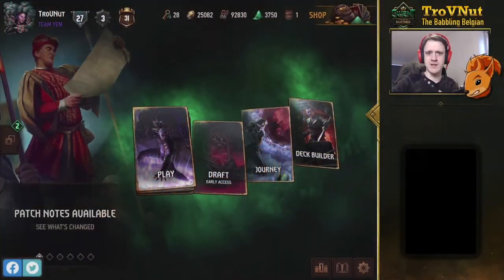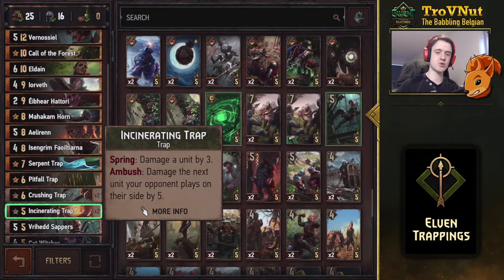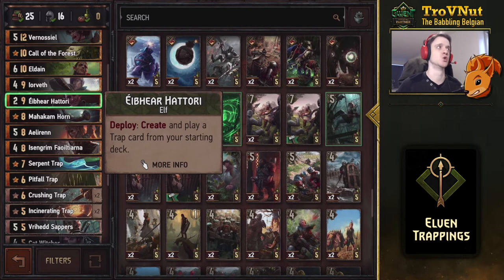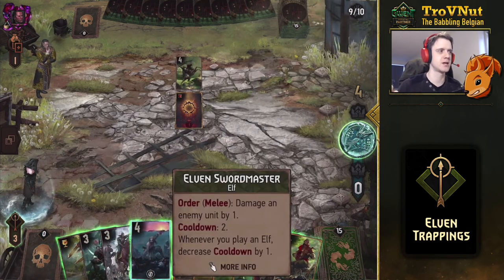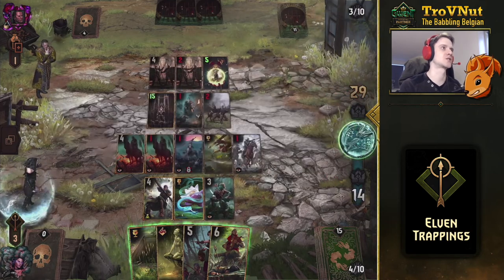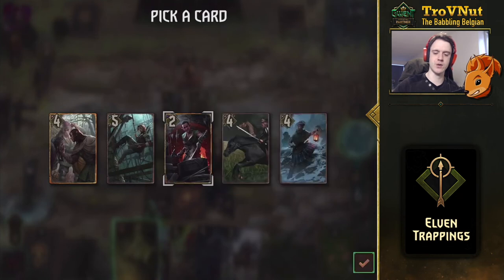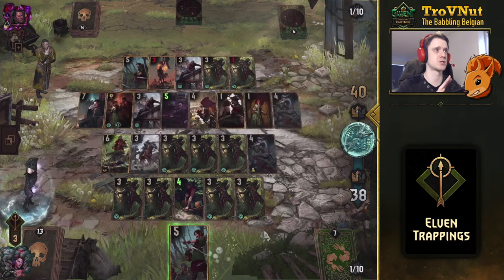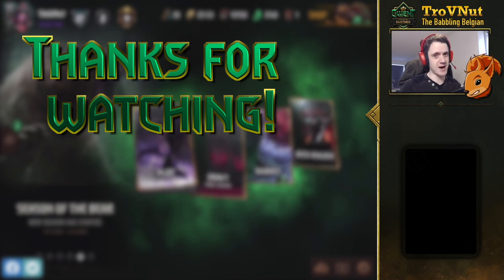Gwent | Elven Trappings [Eldain Devotion Meta deck guide] - GwentEdge - Gwent Tips & Strategy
Eldain and his devious traps are back in force, strengthening the already powerful elven archetype into an almost unstoppable powerhouse. Check out today's deck guide to learn how to master this cunning new card.

0:00 Intro
0:31 Deck overview
12:10 Versus NG Double Cross
27:23 Outro